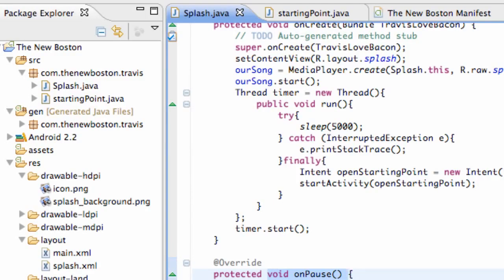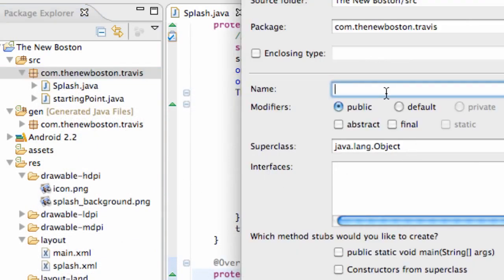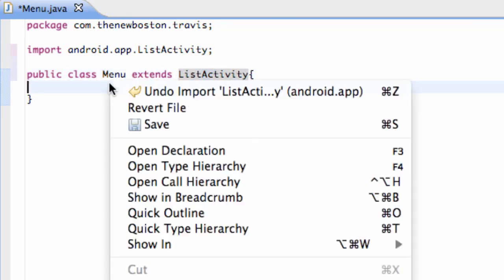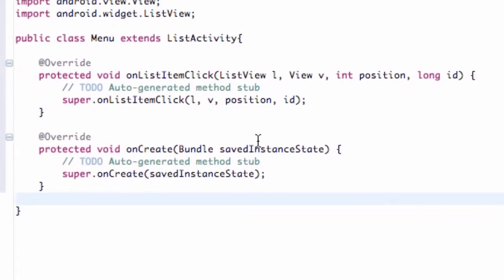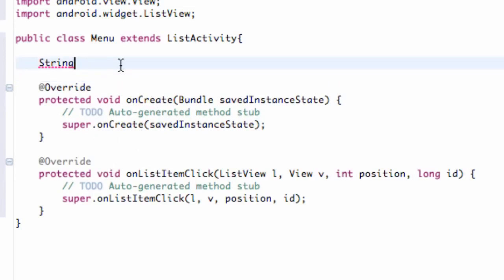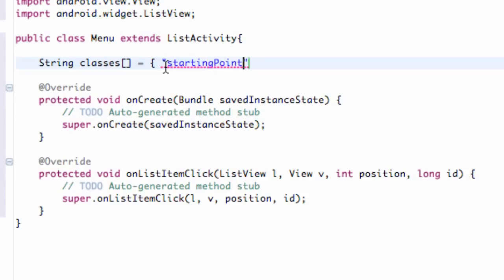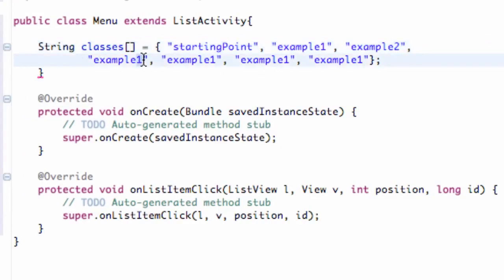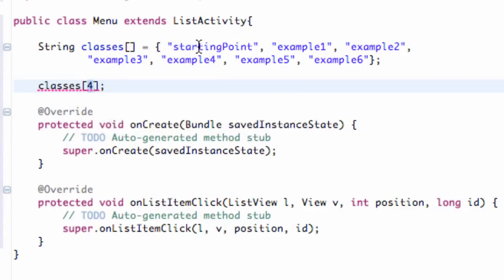Android Developing Applications Tutorial 18 Create a List Menu from the ListActivity class